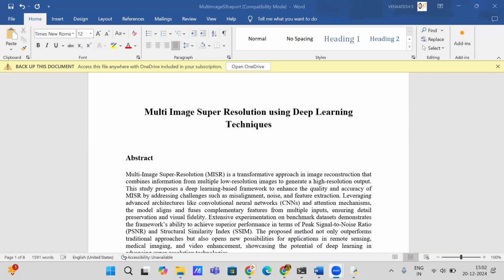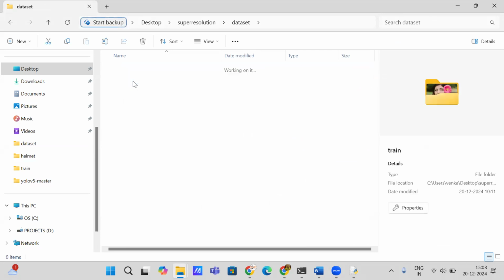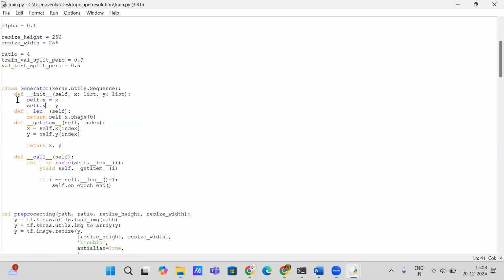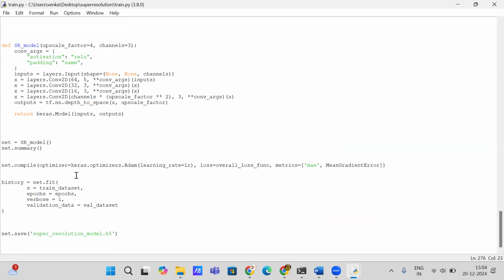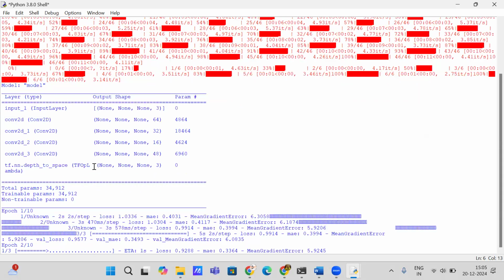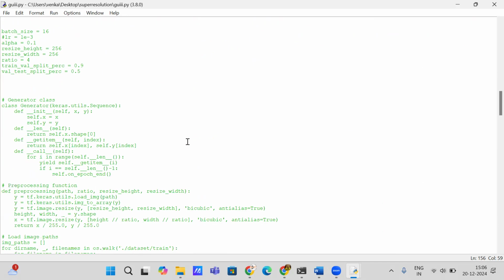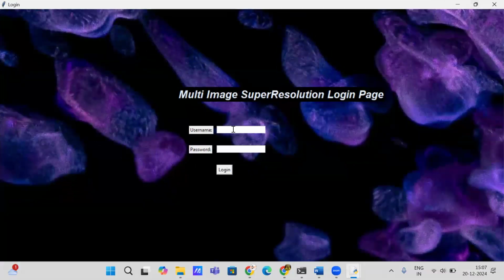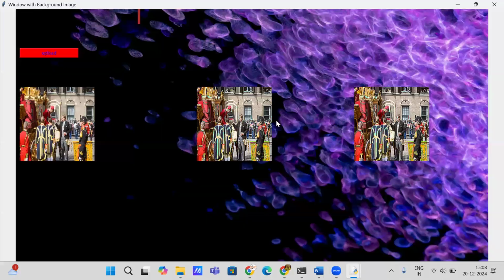MULTI IMAGE SUPER-RESOLUTION USING GAN